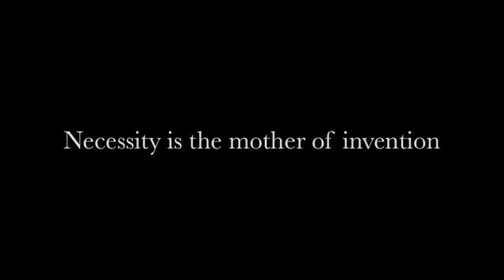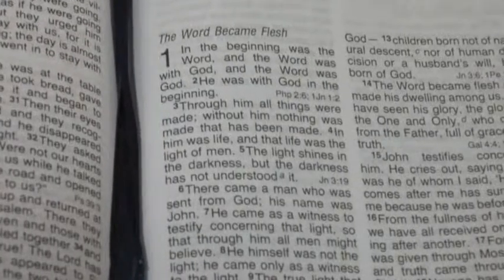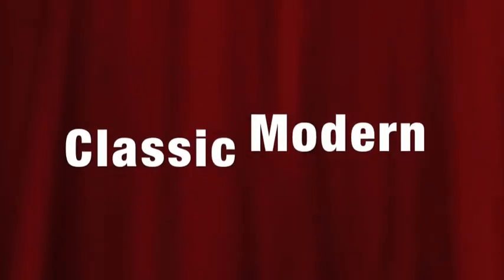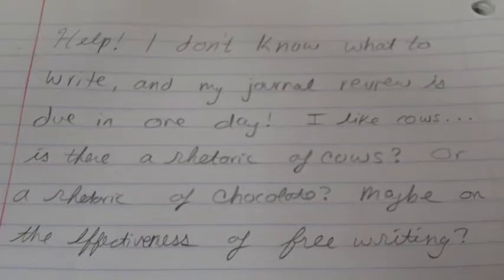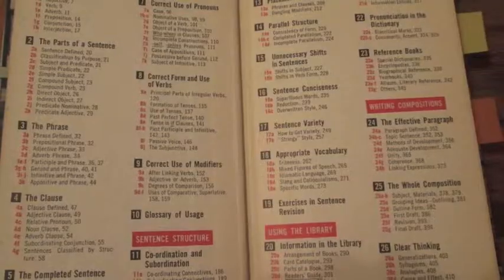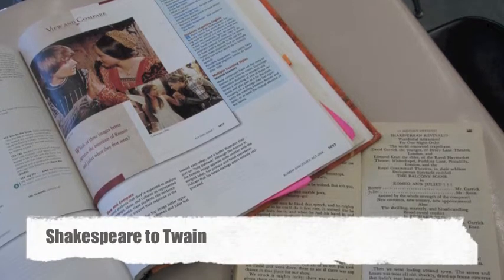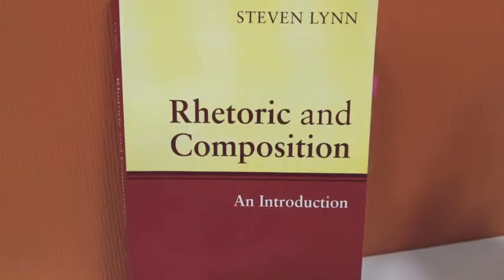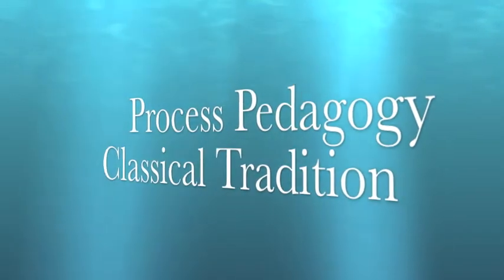Invention - Suzanne Seybold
This video is part of the UF Master of Arts in Rhetoric and Writing program's "Key Terms" YouTube series designed to teach key concepts in rhetoric and writing to advanced undergraduate or MA rhetoric and writing courses.